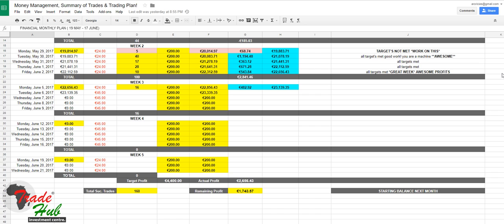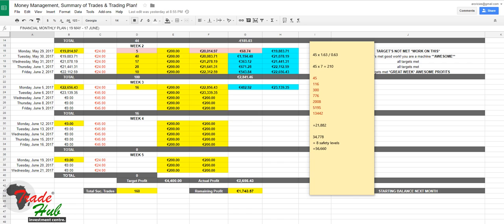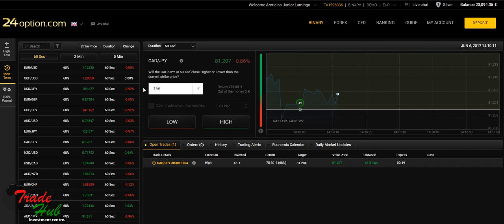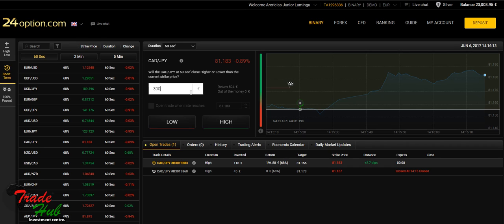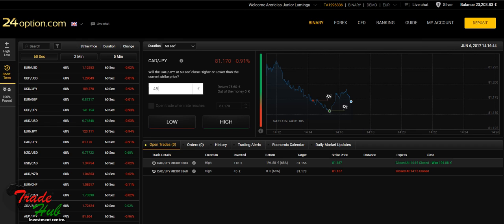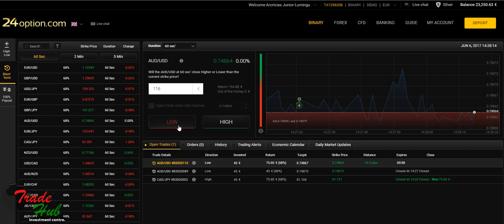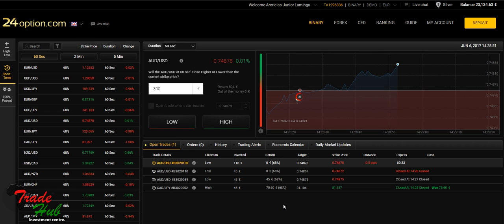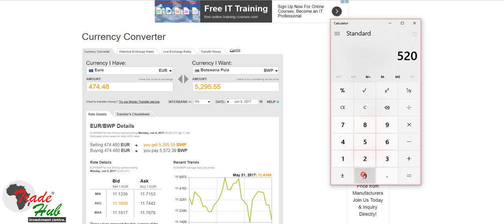Potential to make good profits daily based on prof. technical analysis and special formula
HI guys, so much professional technical analysis was taken place to execute these trades and having 7 successful trades in short-term with the profit of €474.48

Now imagine this €474.48 x 5 x 4 = €9,489.60 per month. In Pula, that's roughly? P104,000 per month

This is my third video and a lot more is coming. This is just the start.

*** Am still looking out for a potential investor(s) out here and looking to partner with at least 5 years minimum. I have a proposal ready with the potential of course with more and looking to make together $2500.00 per day, and total monthly = $50,000.00 and that's up to P500,200 per month and at end of 5-year net profit P30,012,000.